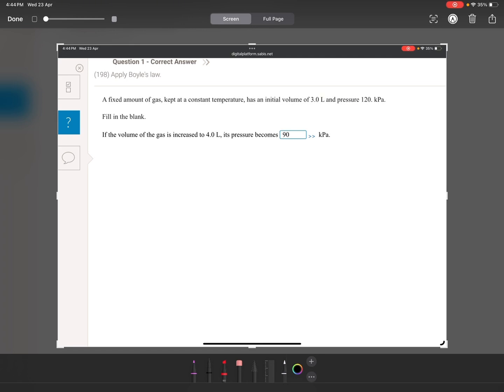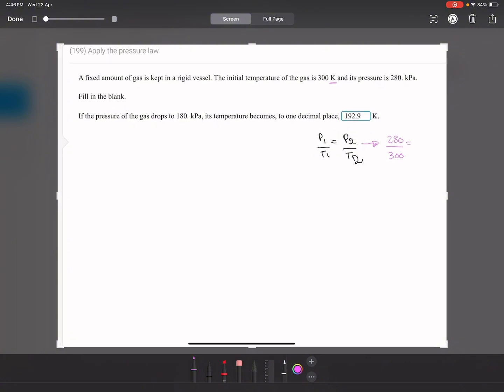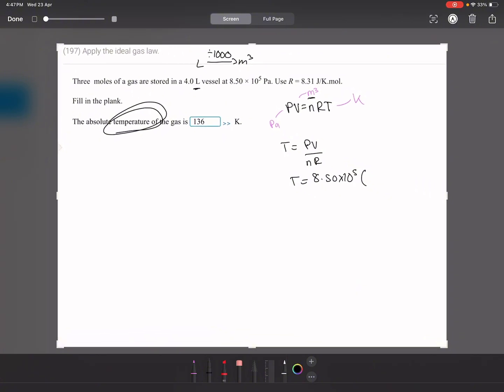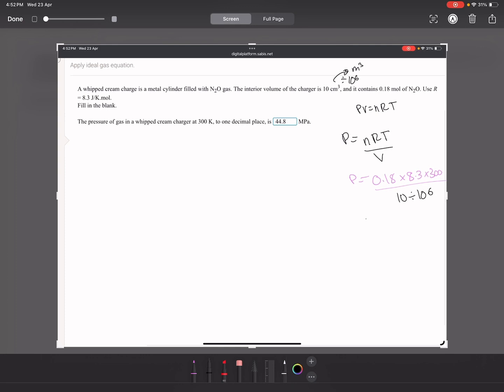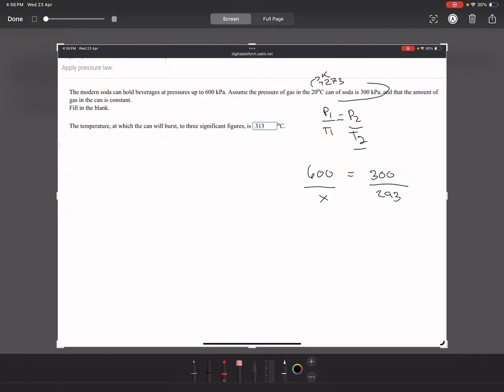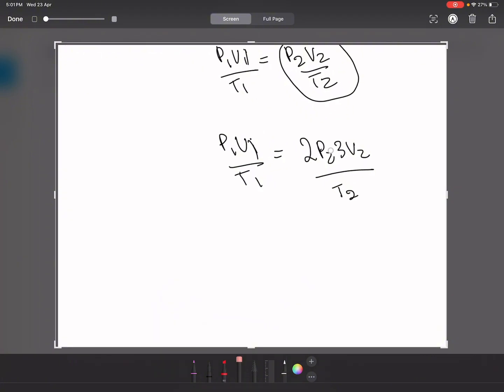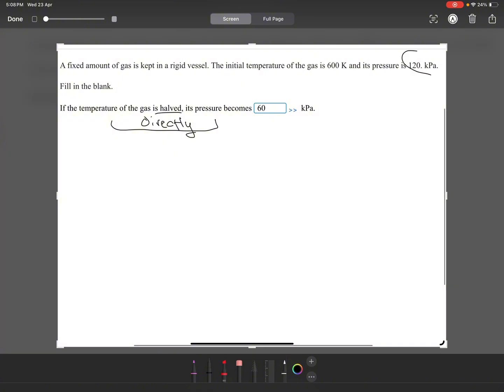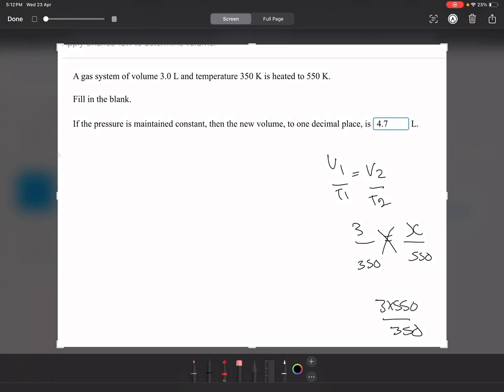physics 6.6 CP